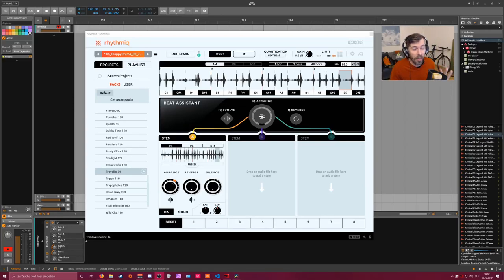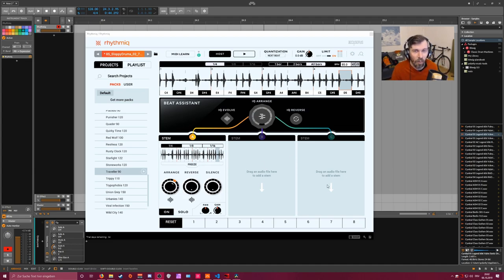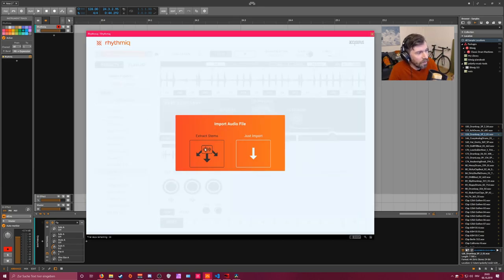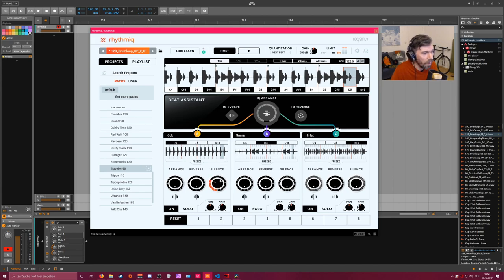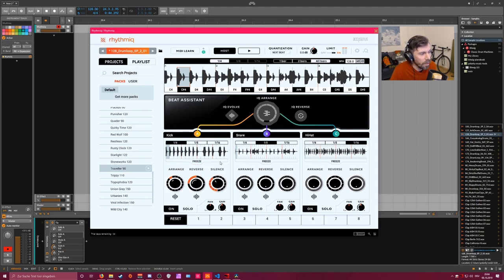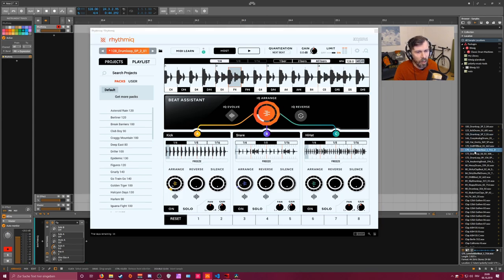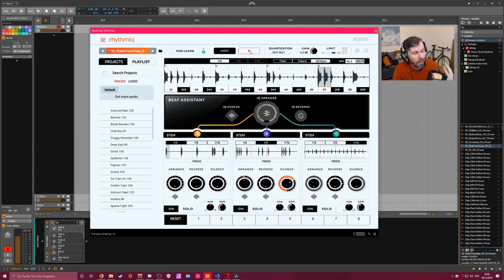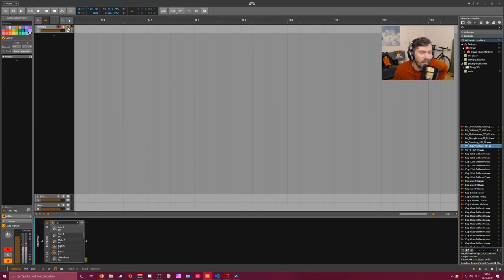Rhythmiq VST by Accusonus - Beat Exctractor & Repeater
tried the new VST plugin by accusonus You can separate individual sounds from loops and apply some randomization to each layer.